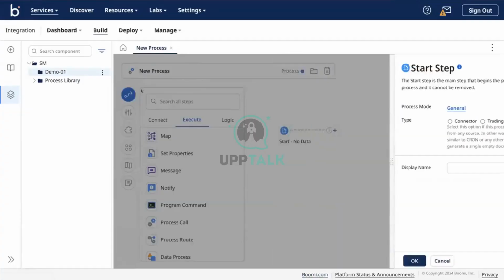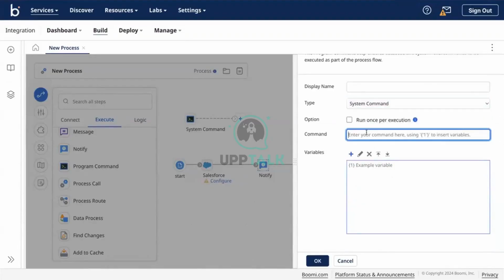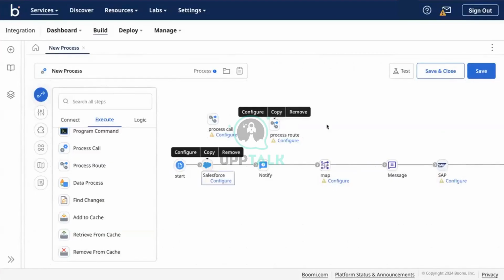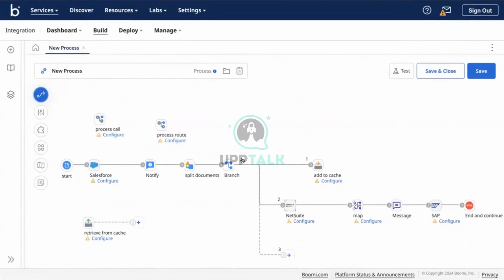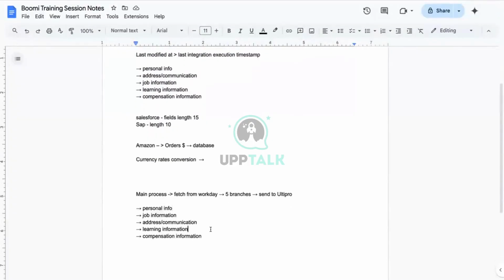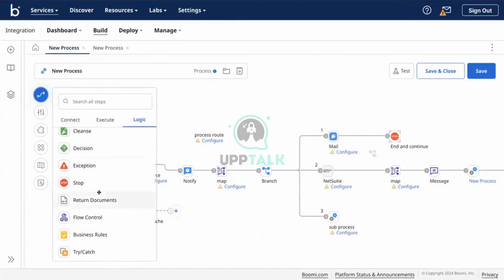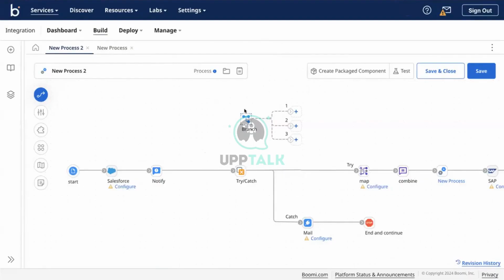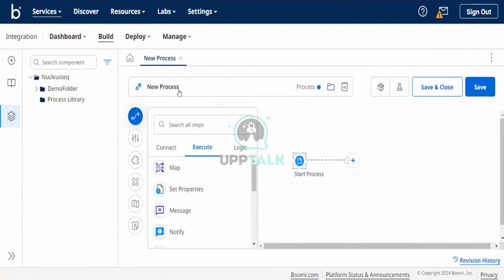Boomi Integration & Setup Account | Boomi Course|UppTalk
🚀 Get started with Boomi Integration & Account Setup in this beginner-friendly tutorial!

If you're new to Boomi or need help setting up your Boomi account and initiating your first integration, this video will walk you through every essential step.

👨‍💻 What you'll learn in this video:

✅ How to create and configure your Boomi account
✅ Overview of the Boomi Atmosphere platform
✅ Setting up environments and integrating with cloud/on-premise apps
✅ Boomi Atom setup and management
✅ Building your first integration process
✅ Best practices for a smooth initial setup

📢 Looking for full Boomi training courses and certifications? Head over to UppTalk

Explore More:

Boomi Integration Overview
Boomi Account Registration
Boomi Setup Guide
Creating Boomi Atom
Boomi Platform Walkthrough
First Boomi Integration
Boomi Cloud Setup
Boomi Local Atom Setup
Boomi Process Creation
Boomi iPaaS Introduction
Boomi Environment Configuration
Boomi Account Permissions
Boomi Connectors Overview
Boomi Dashboard Navigation
Boomi Runtime Configuration
Boomi for Beginners
Boomi Integration Steps
Boomi Deployment Introduction
Boomi Data Flow
Boomi Web Services
Boomi REST Integration
Boomi Monitoring Setup
Boomi User Management
Boomi Platform Access
Boomi Course 2025